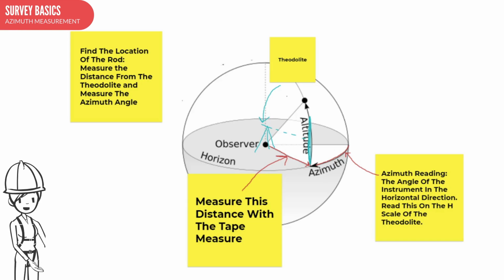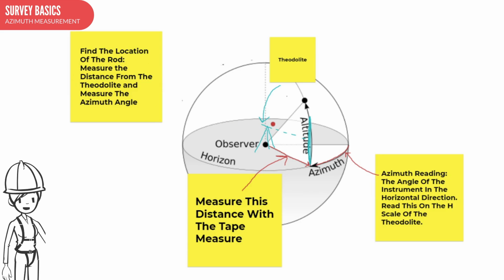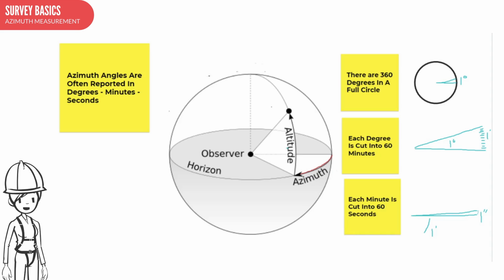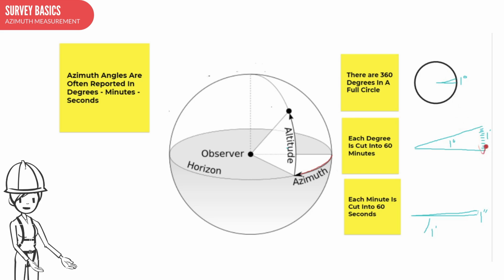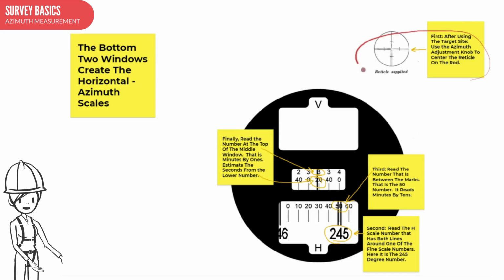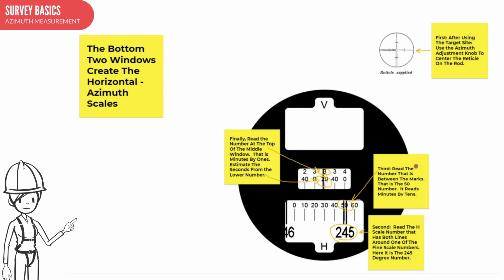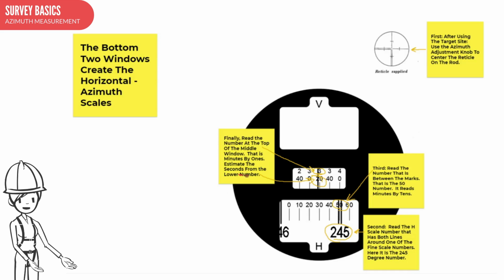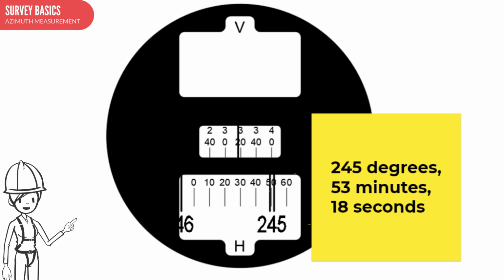SURVEY BASICS AZIMUTH MEASUREMENT